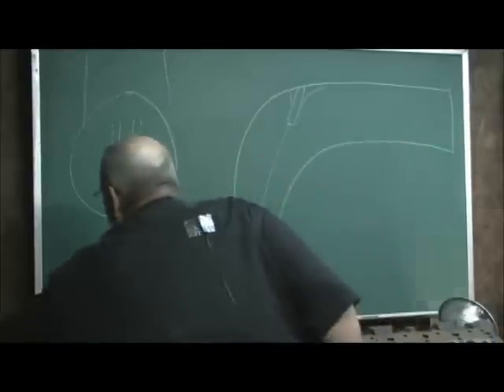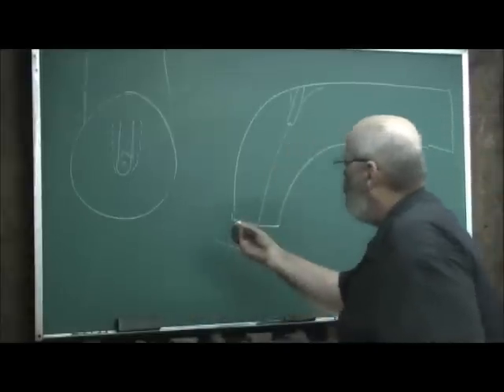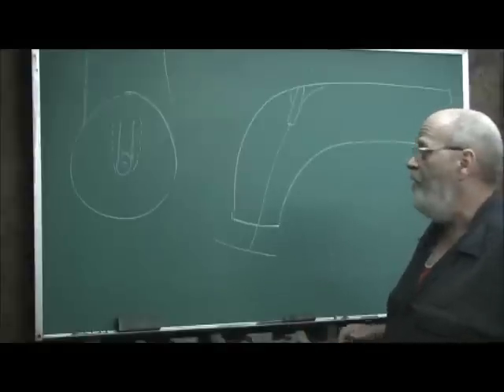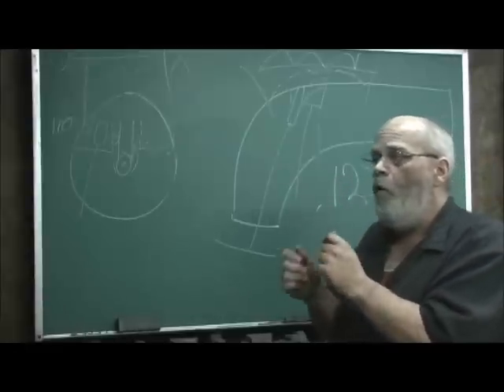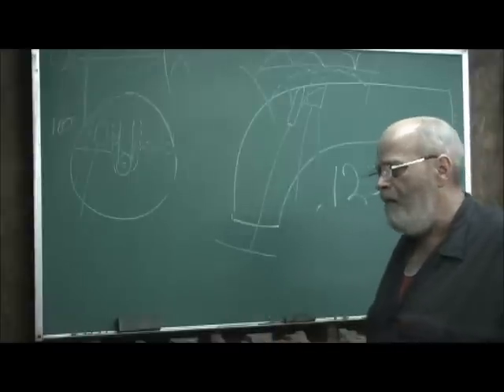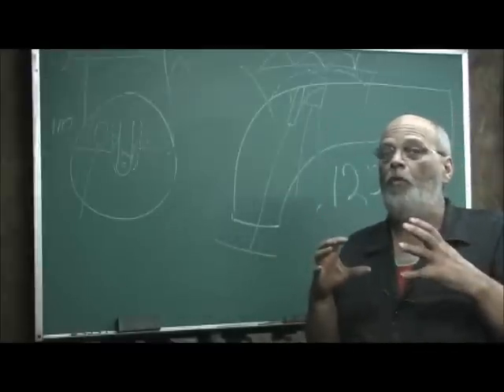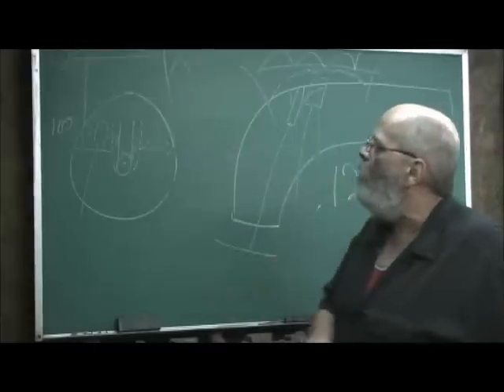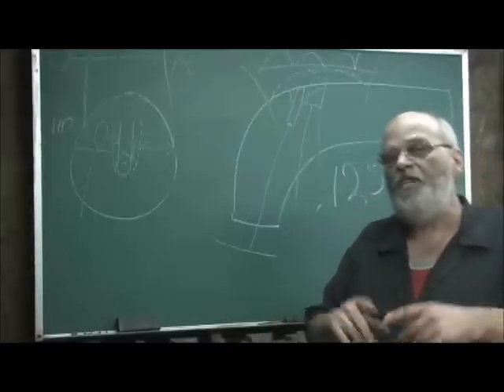Imhoff Chevy 186 Roof to Guide Explanation and Plot 4.2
Before the actual re-shaping a little Explanation and instruction is in order. This is SERIOUS BUSINESS, as a water jacket is RIGHT on top of the roof, and not to mention the mathematics of this HAS to be right on to work.  I go deep into explanation of the math relationship from Pushrod Pinch point to short turn Pinch point and the effects of BOTH.